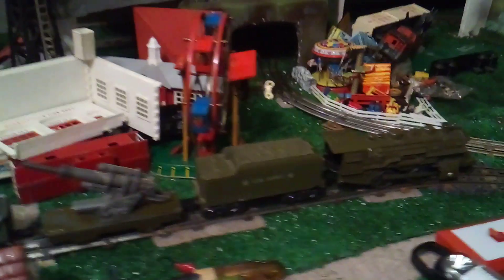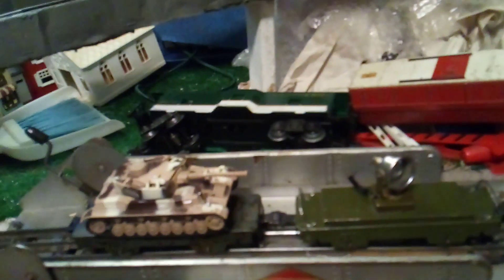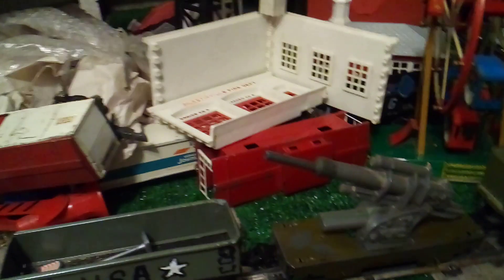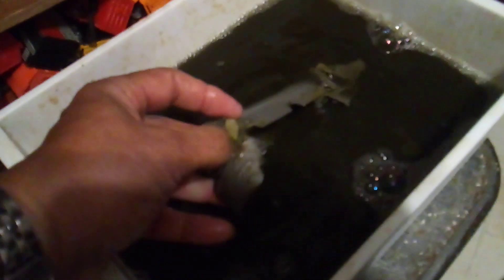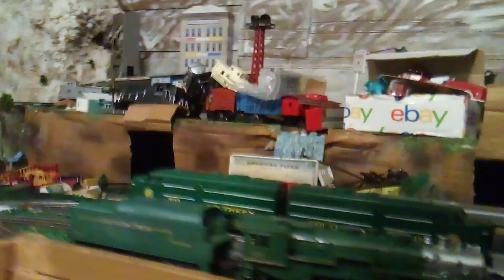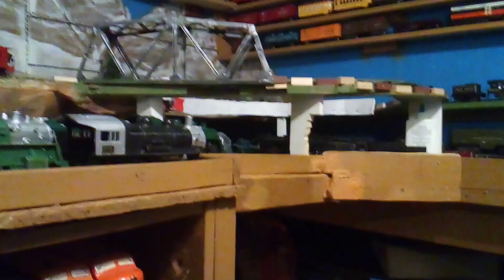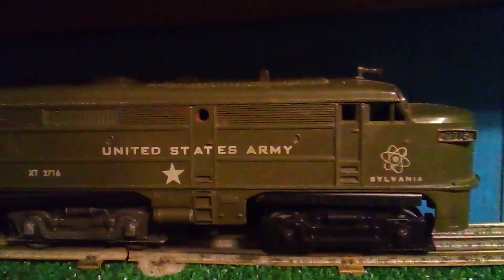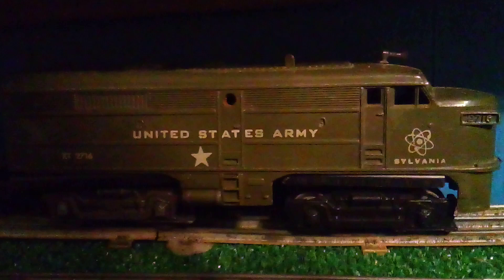Military Train Week/ Working on the Marx #500 Army Supply Engine/Prt. 1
Welcome Back. I have broken down & taken apart this #500 Marx Army supply engine. As you'll see in this video I have had it soaking to remove all the paint from the engine shell. I also will be telling you what I use in this process . Virtually no effort paint stripper at hardly any cost and no special instructions No harsh chemicals no fumes and Safe. But recommended to be used by 16- adult hobbyist . Not for children. As always enjoy the video and "Happy Rails"